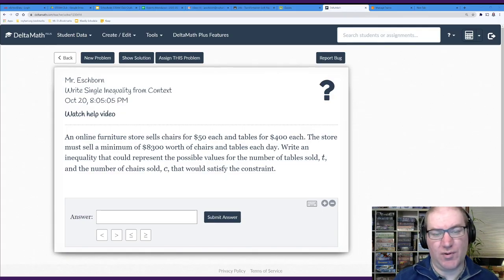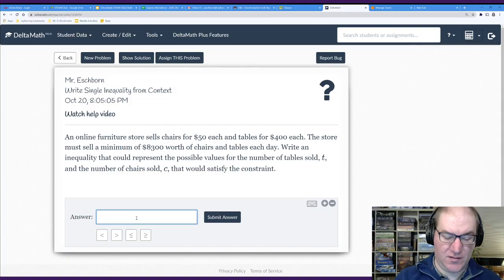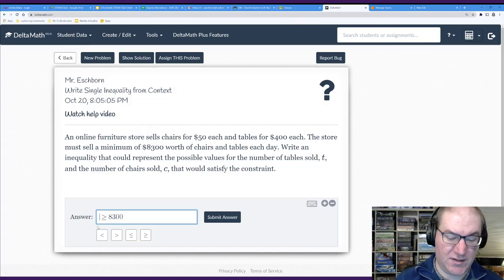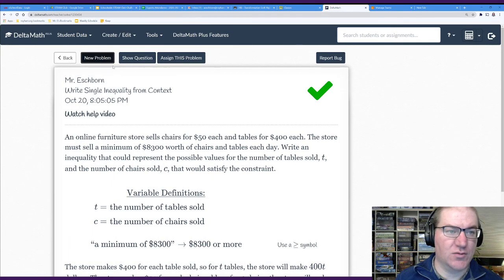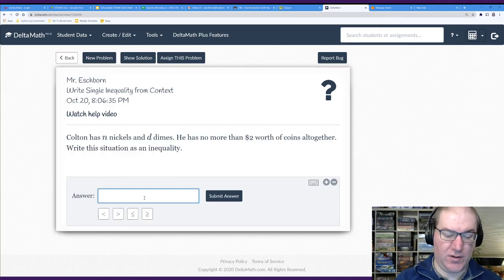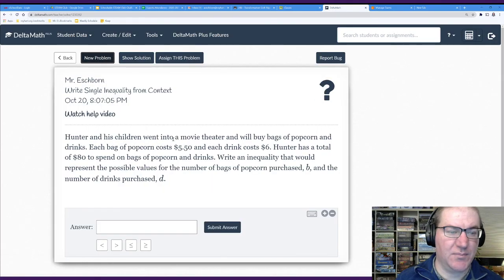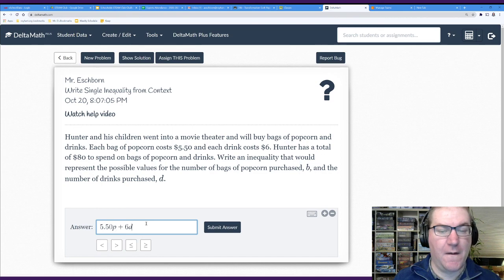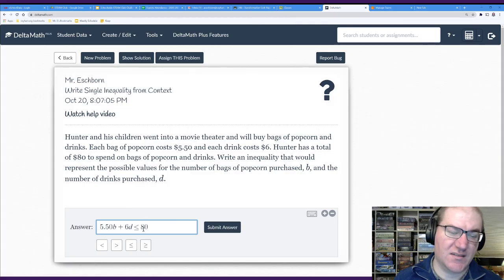Write An Inequality from Context